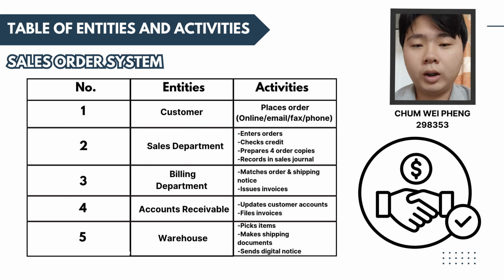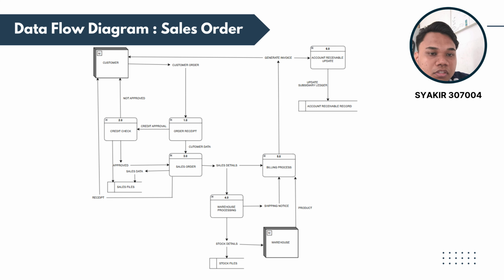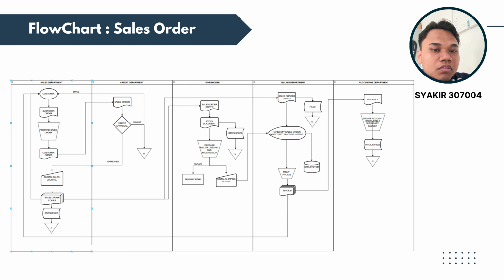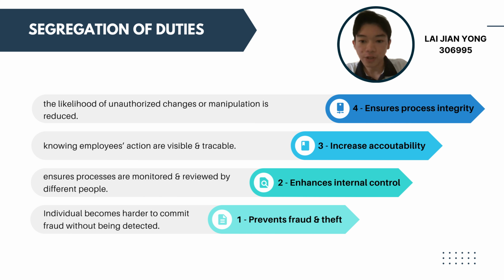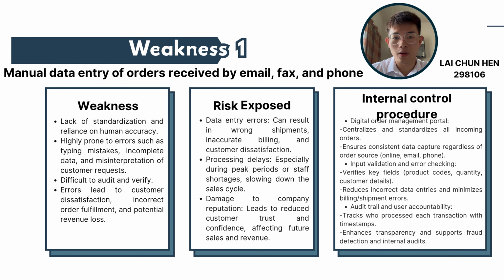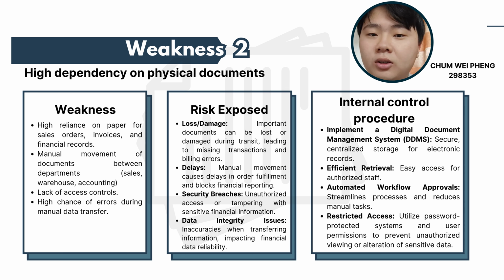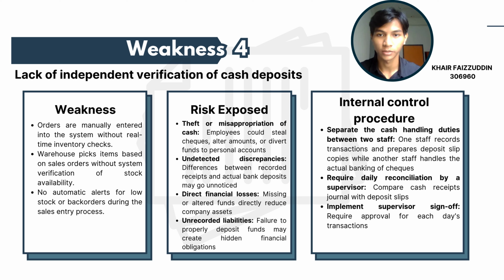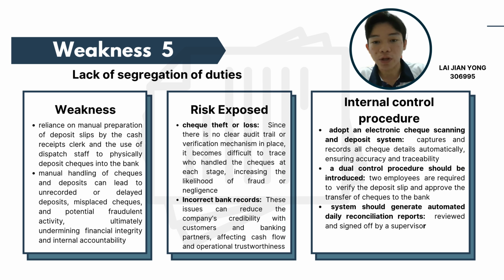BKASK2013 ACCOUNTING INFORMATION SYSTEMS GROUP 6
🎓 BKASK2013 - Accounting Information Systems

Welcome to our official presentation for the BKASK2013 Accounting Information Systems course! This video showcases our group's analysis, insights, and creative approach to understanding how accounting information systems function in the real world.

🔍 In this video, you’ll find:
✅ In-depth discussion on key AIS components
✅ Real-world application examples
✅ Challenges and solutions in implementing AIS
✅ Team collaboration and presentation efforts

We hope this presentation helps fellow students, educators, and professionals better understand the importance of efficient accounting systems in today's digital age.